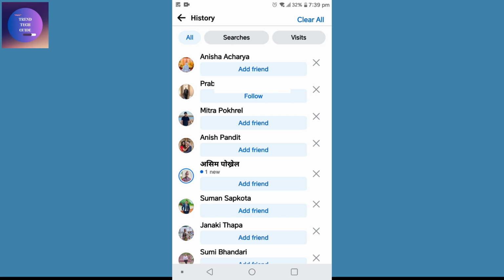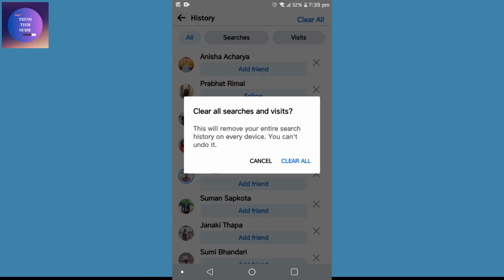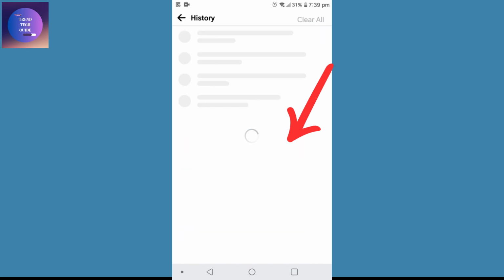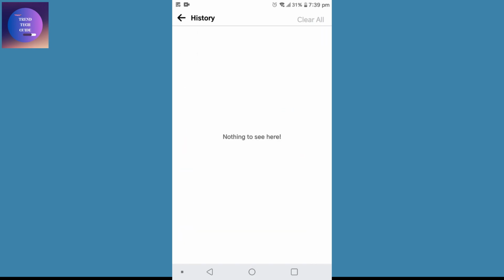How to Delete Search History on Facebook [Updated]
Learn how to delete search history on Facebook with this comprehensive tutorial. Keeping your search history clean can help maintain your privacy and improve app performance. Follow our step-by-step guide to easily clear your search history on Messenger and enjoy a more secure and efficient messaging experience.

👉 Explore more!